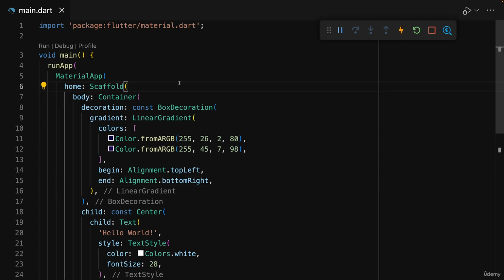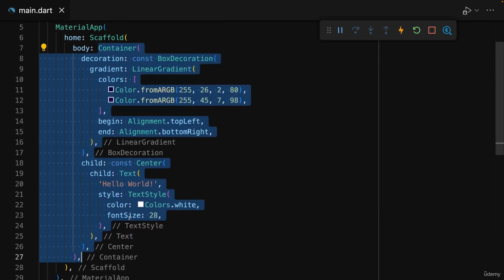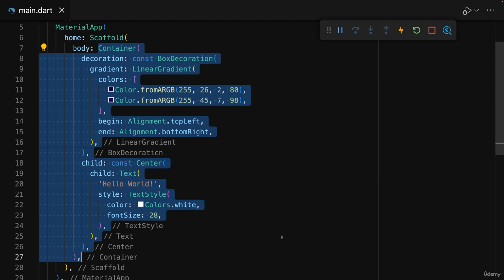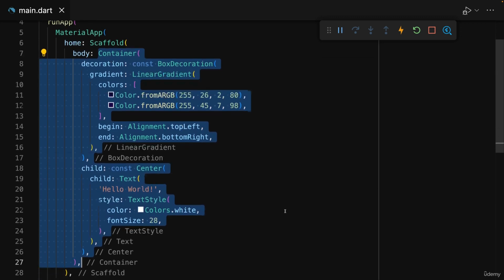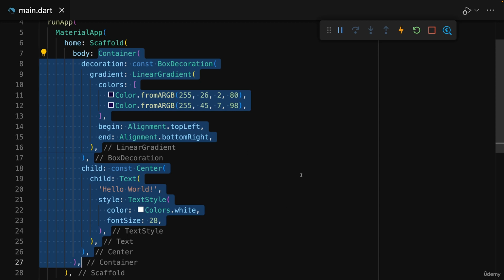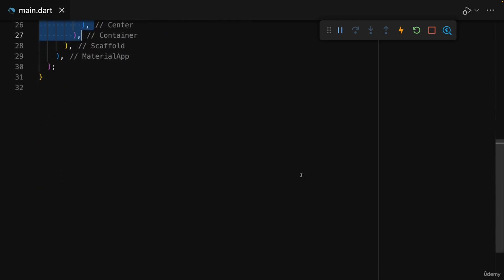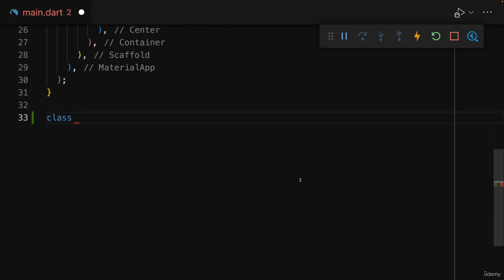33 Onwards to Custom Widgets Why Do You Need Them